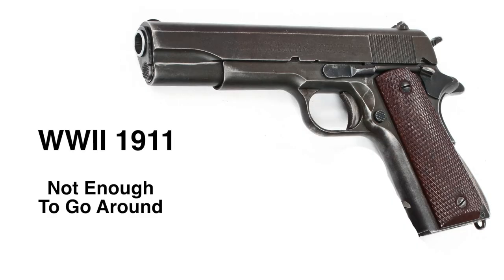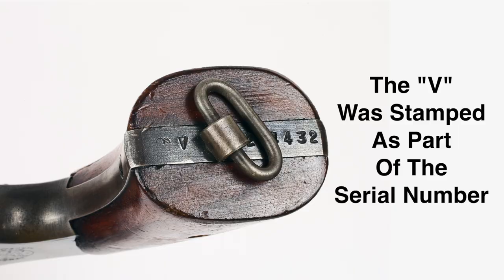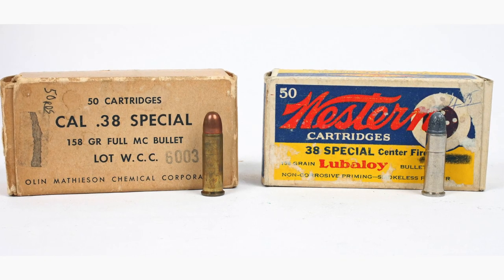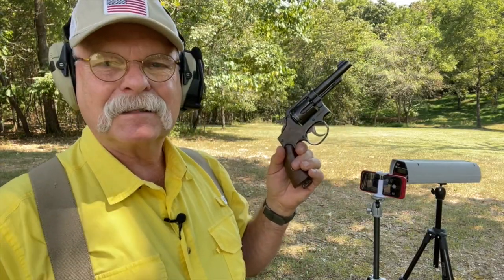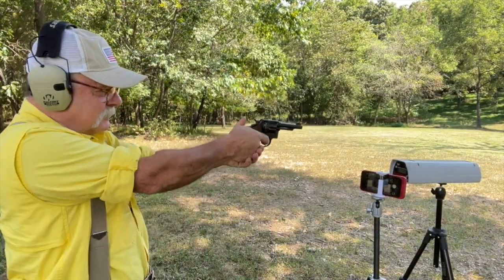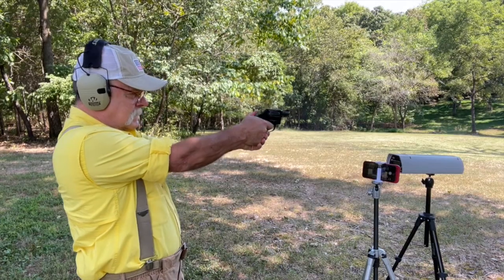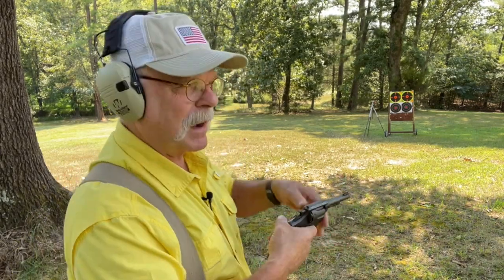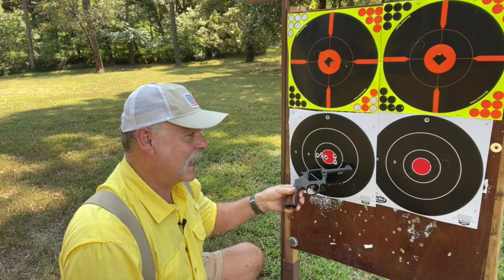S&W's WWII "Victory" Model .38 — A Fighting Wheelgun!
Special Assignments Editor Roy Huntington takes us back in time to the beginning of WWII with not enough 1911's to go around. S&W stepped up with a special revolver to fill the holsters of soldiers, sailors, airmen, guards, insurgents and even some spies!